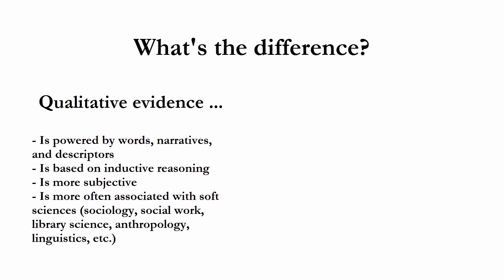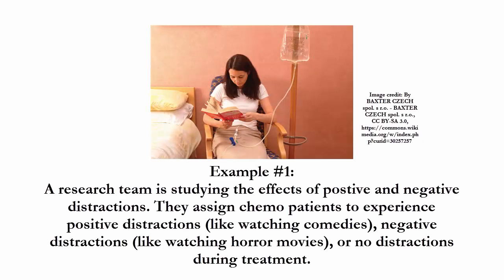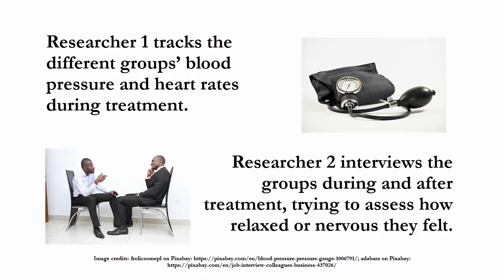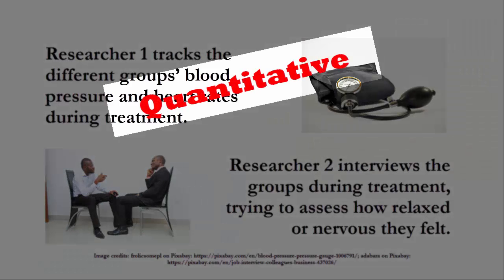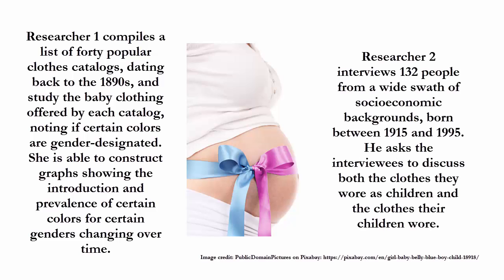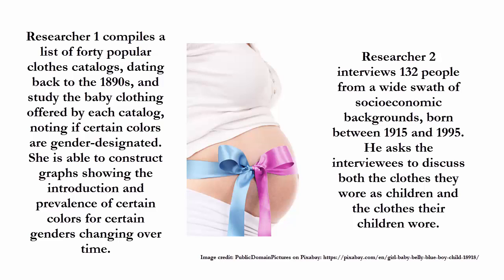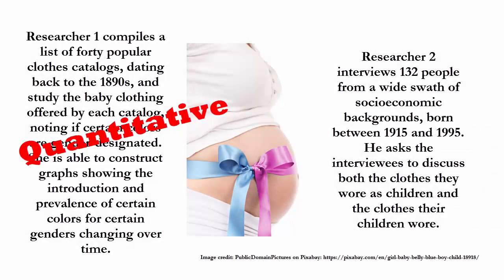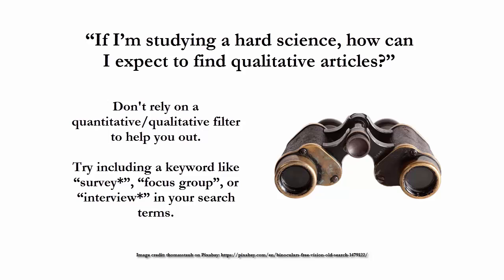Qualitative vs. Quantitative Research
Has your professor told you to find a qualitative article and a quantitative article? Are you a little hazy on the difference, or having trouble finding one of them? This video will take you through the details.